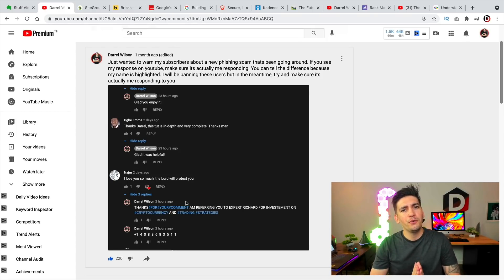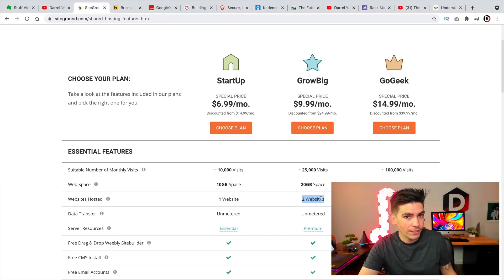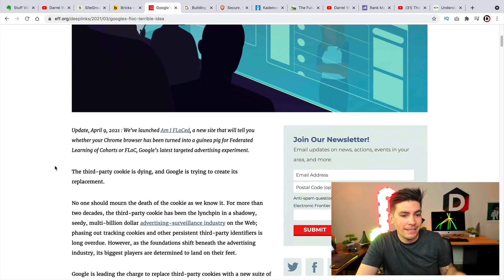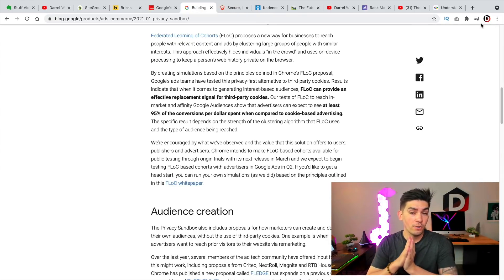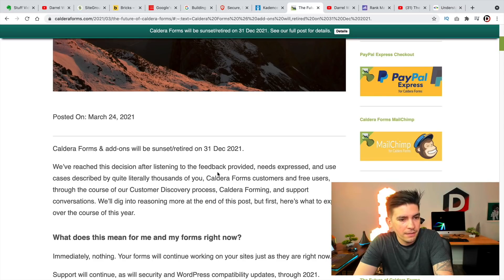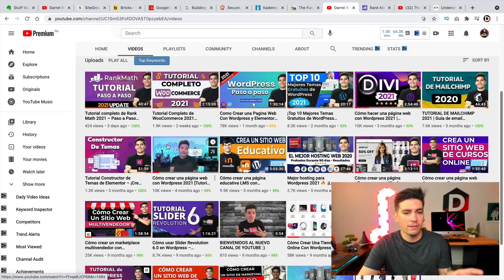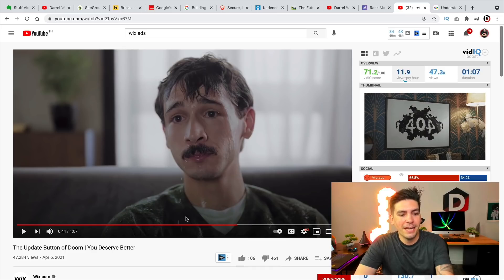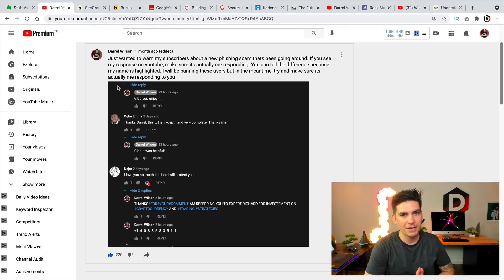WordPress News! Caldera Forms Is Retired? Kadence Theme Sold? And Is My Content Stolen?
Hey All! Here is the latest WordPress News In The WordPress Community

👉👉Important Links